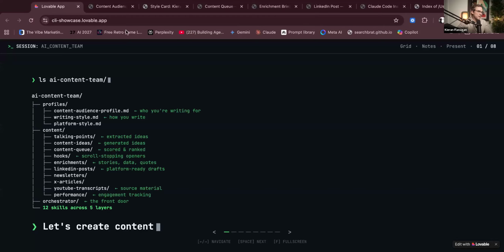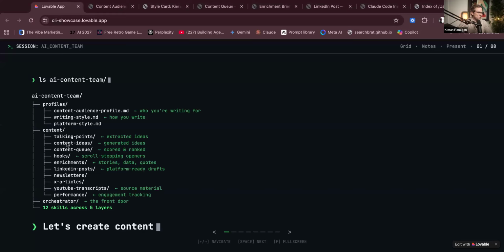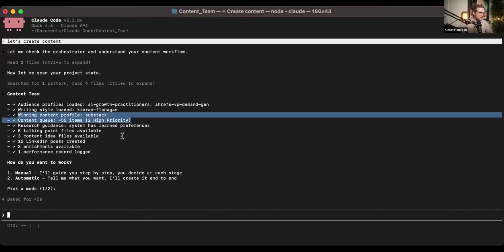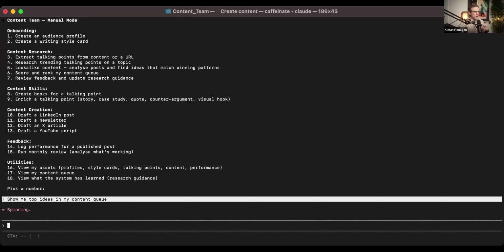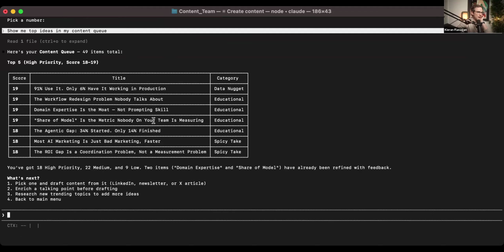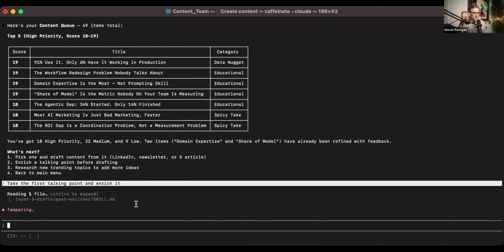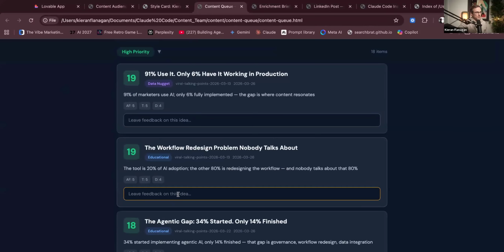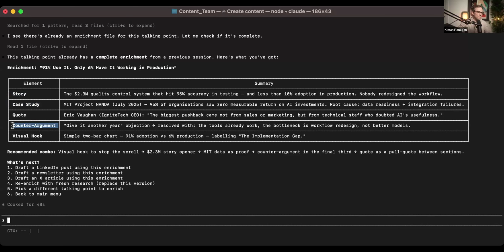Kieran Flanagan's Demo: A self-improving content AI team built with Claude Code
Kieran Flanagan demos his AI content team built in Claude Code that automatically researches trends, creates modular content blocks, and improves itself through feedback loops.

Auto-generates audience profiles from domains instead of ICPs. Flanagan says ICPs are outdated for content marketing.

Creates writing styles by analyzing any creator's existing content. Just input a name and platform where they publish.

Builds platform-specific styles for Substack, LinkedIn, YouTube. Each platform requires different content approaches.

Maintains a content queue that populates automatically. Research agents add trending topics and lookalike content weekly.

Uses lookalike research based on top-performing posts. System analyzes your analytics to find similar high-performing content patterns.

Labels content by type: data nugget, educational, spicy take. Each type serves different audience engagement goals.

Enrichment feature breaks content into modular blocks. Includes story hooks, case studies, quotes, counterarguments, visual elements.

Provides recommended combinations of modules. System suggests which blocks work best together for each post.

Self-improves through feedback loops. When you review content queue, all skills update automatically.

Can run fully automated with manager agent. Creates weekly content strategy and executes without human input.

Integrates multiple APIs: X, OpenAI, Perplexity. Pulls trend data from various sources simultaneously.